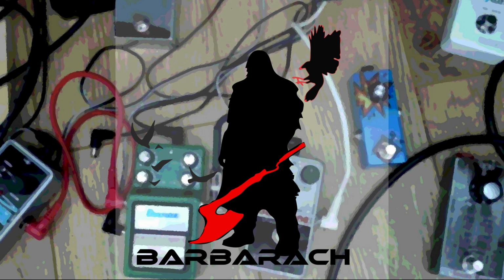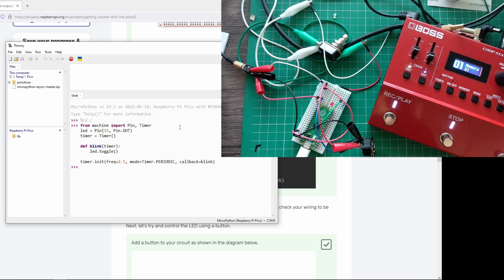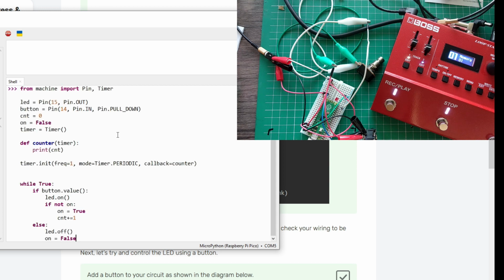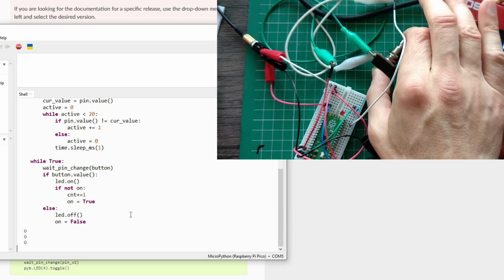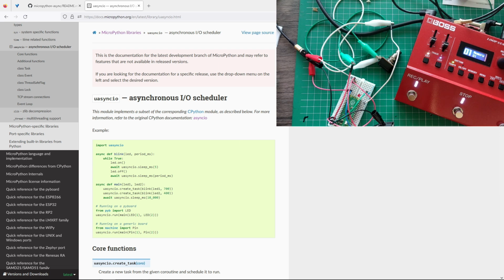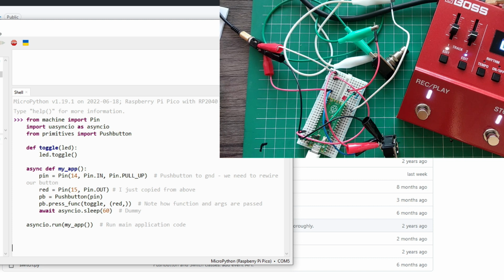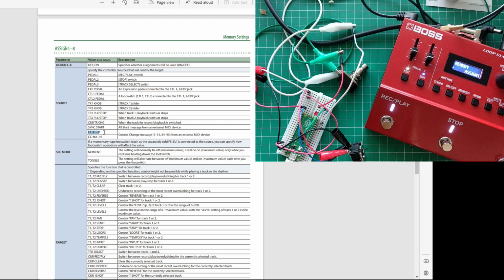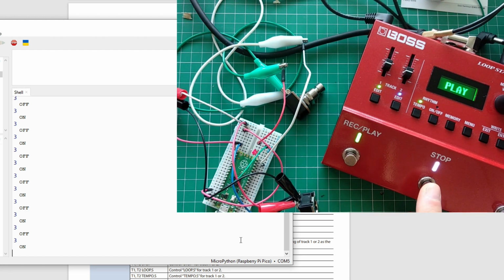PICO MIDI - LED & Foot Switch Control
With just a handful of components and Raspberry Pi Pico we can get a powerful MIDI pedal. In this video I am adding an LED and a Foot Switch to the schematic

This video covers everything ... again:
- Hardware
- Software
- Configuring Pedals - some extra new details in Midi section

Still very basic stuff but hopefully interesting.

00:00 Intro & Schematic
04:03 LED
06:37 Footswitch
10:22 Debouncing Demo
14:46 Some Debouncing Options
20:50 Multi Threading
24:30 Async Code
29:50 MIDI Action
41:34 Final Thoughts